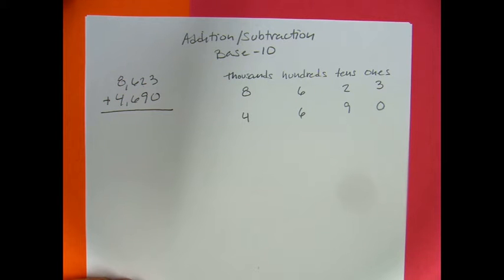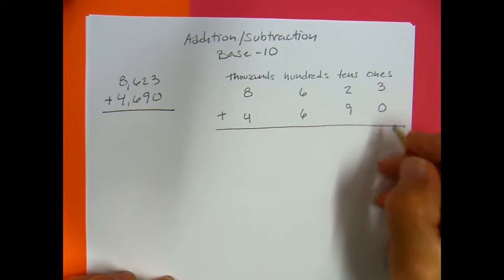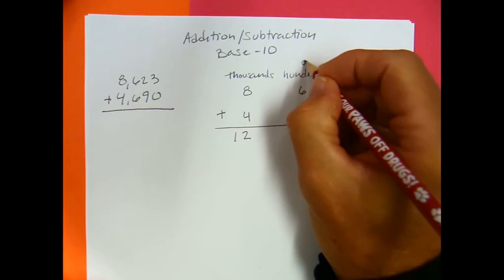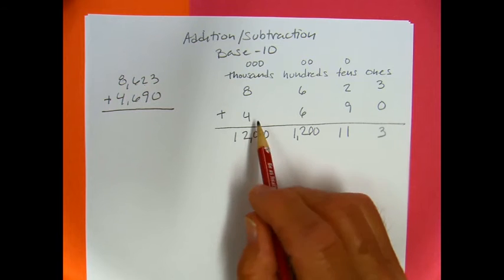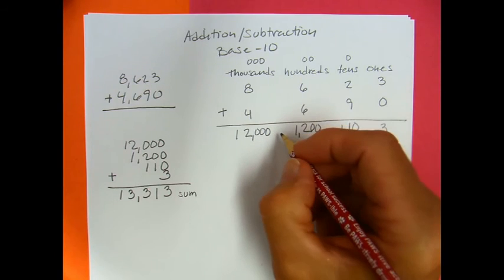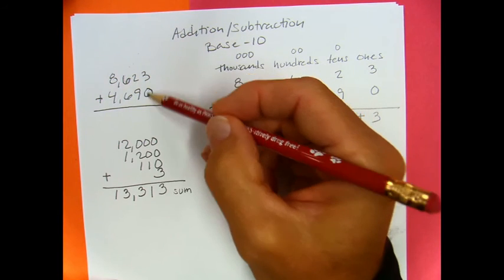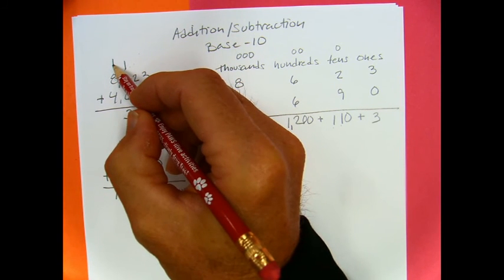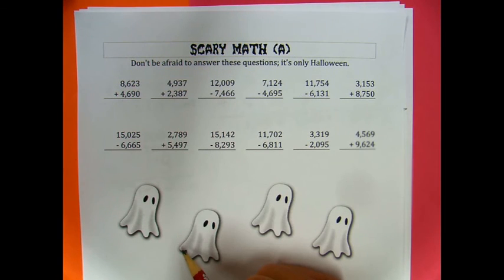101420, Week 5, M5.3, Math, Base 10, Addition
Understanding the Base-10 method, students demonstrate moving amounts between place values for all operations. For addition amounts move from smaller place values to larger place values. Use the Standard method for calculating sums quickly. In this lesson we value understanding place values not just quickness.